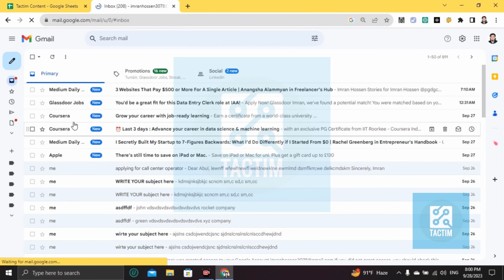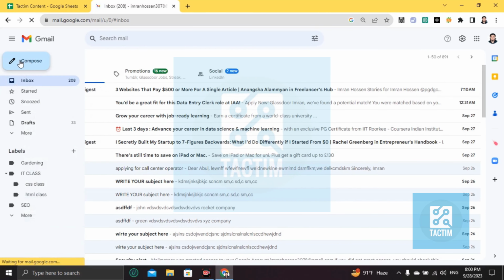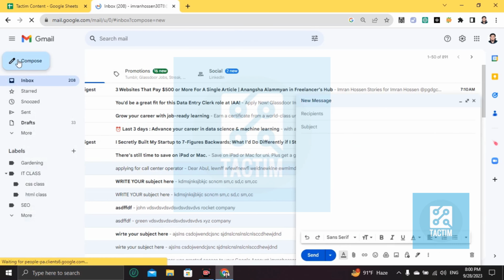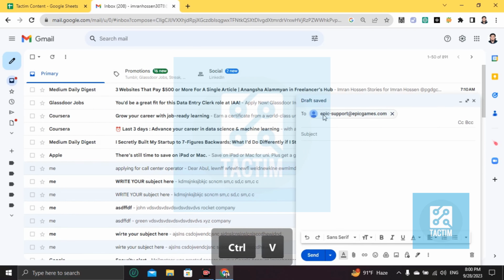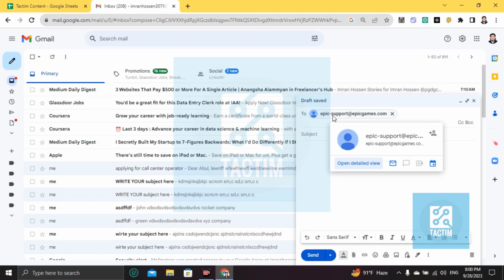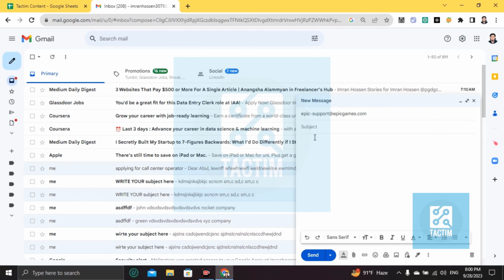Connecting with Epic Games: How to Email and Get Assistance 2025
Need help or have inquiries for Epic Games? This tutorial guides you through the process of emailing Epic Games support for assistance. From account issues to game-related queries, we cover it all. Watch now to ensure your questions are answered and your gaming experience with Epic Games is seamless!